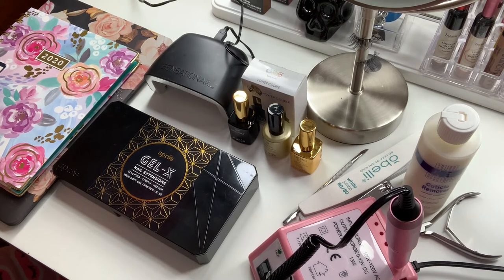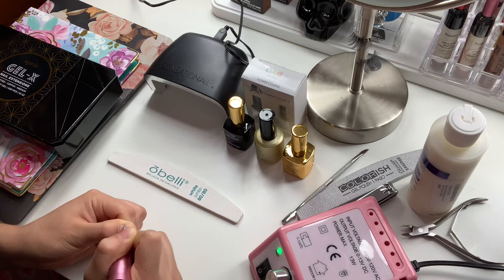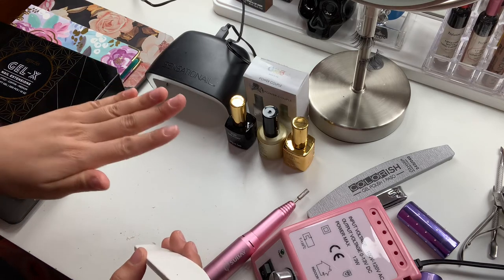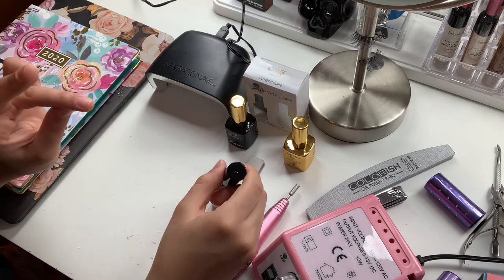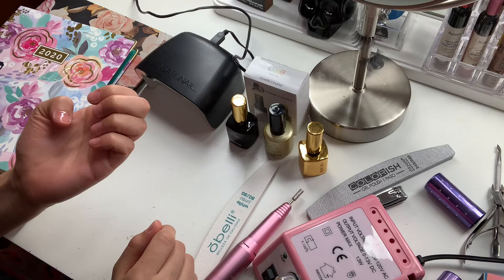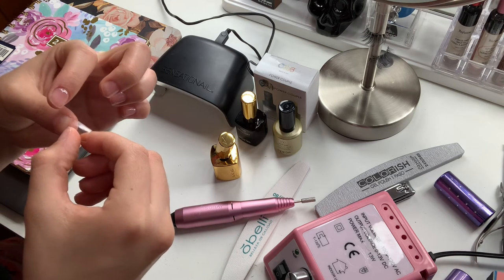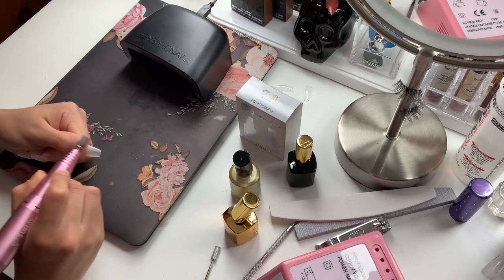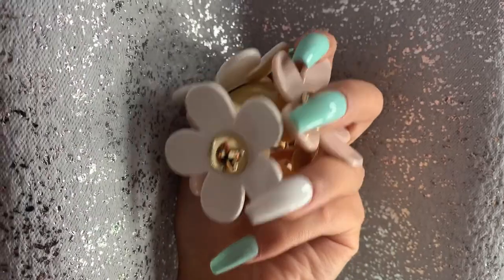Apres Gel X Nail Tutorial (DIY Quarantine Nails At Home!!)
Hey Beautys Today I will be showing you how to apply Apres Gel X Nail Extensions. This is great for a DIY Quarantine Nails at Home! Apres Gel X provides everything you need to get the professional results! Follow me as i show you in this video!

Lots of LOVE, KatsBeautySplash!!